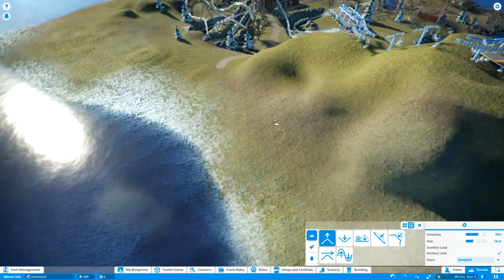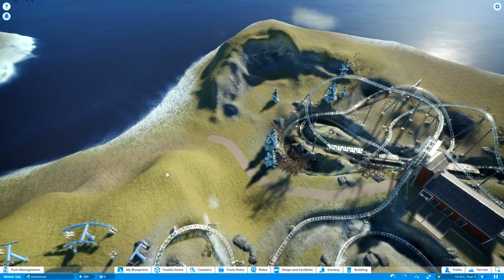PLANET COASTER - Innsjø Kirkas - A winter project #05 Foliage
Welcome to PLANET COASTER - Innsjø Kirkas a little Series to break free from the all realism oriented Isla Napali project. And also to enjoy the coziness and beauty of Winter times.
The area is inspired by general scandinavian areas and takes influences from sweden, norway, finland and denmark. The little island is pretty much only a coaster and a little town with some taverns. The coaster has been built by an unknown swedish sub-company of MACK rides to bring more tourists to this small fishing harbor.

Specs:

i7 8770k
GTX 970
16GB DDR4

PLANET COASTER - Innsjø Kirkas - A winter project #03 - The Mack Coaster